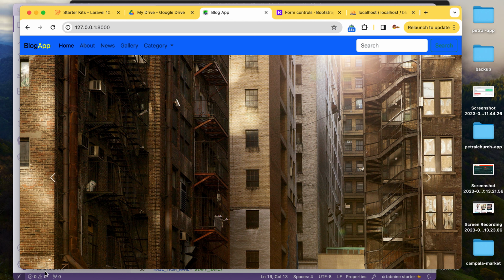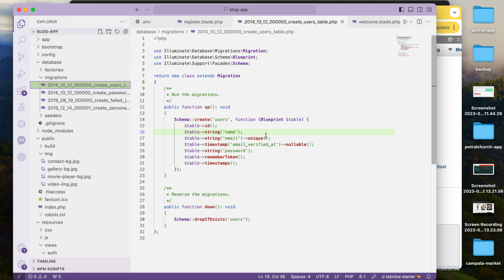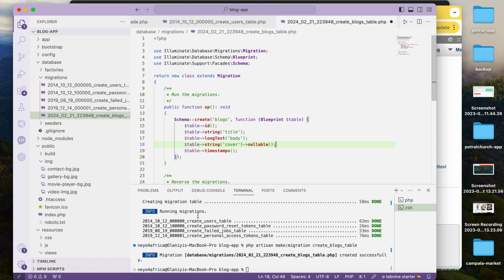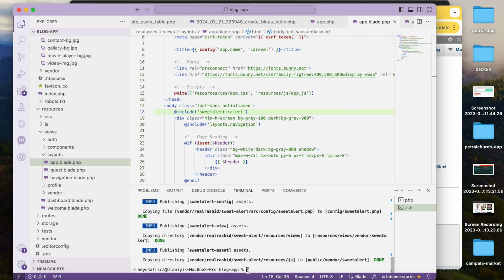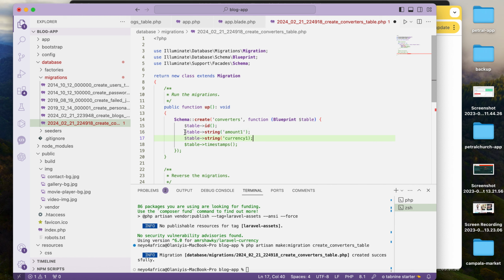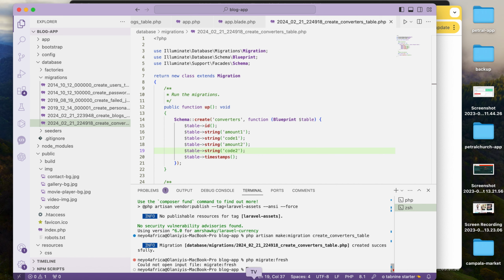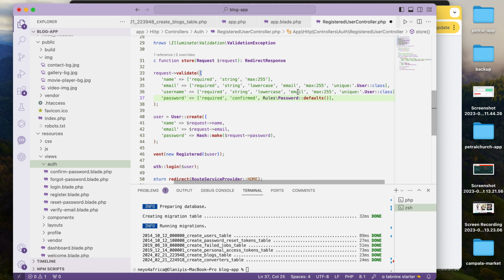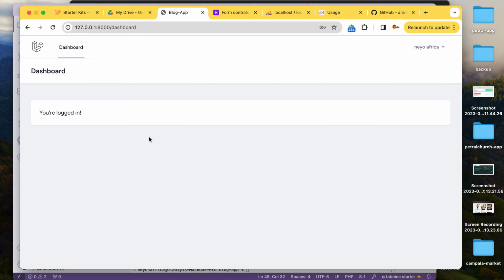How to build blog app pt-2